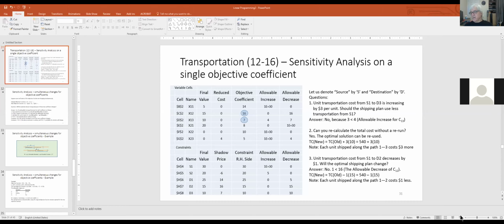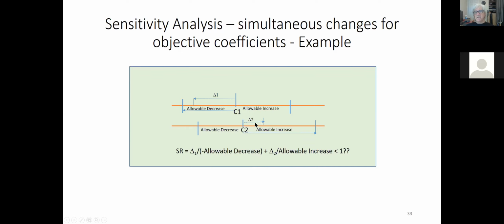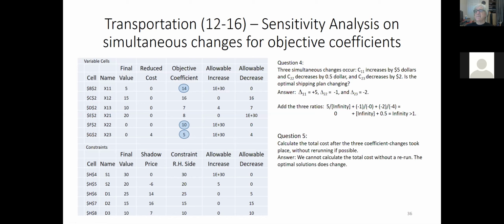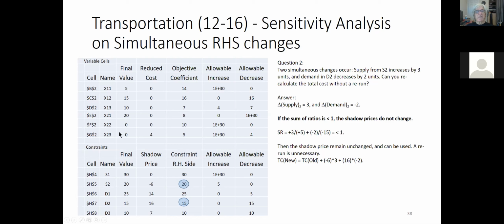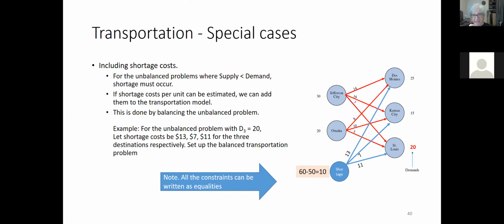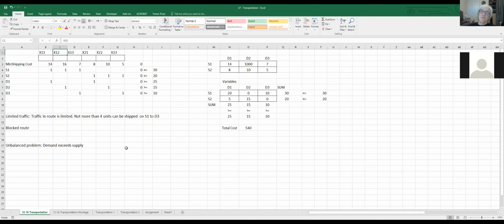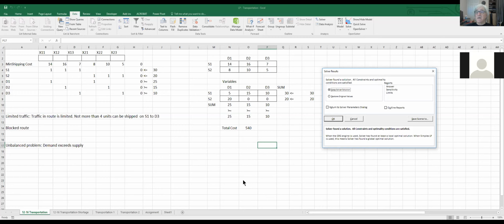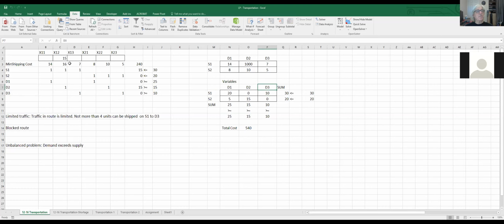ISDS 361B- Transportation+sensitivity part 2